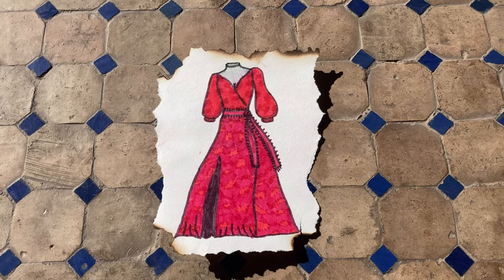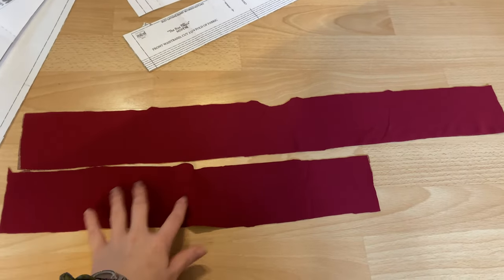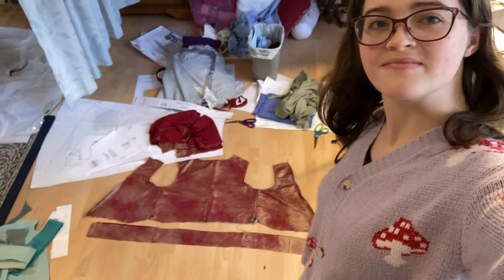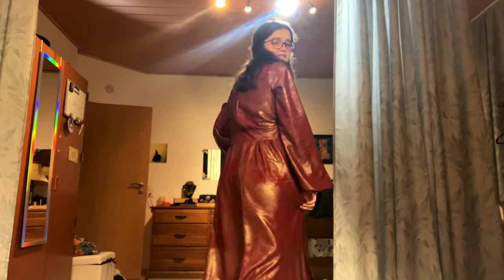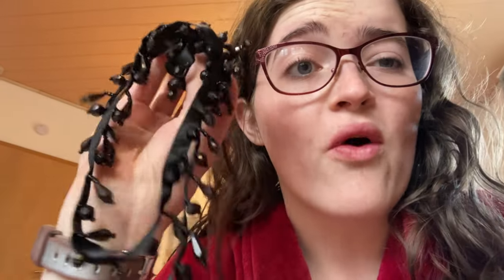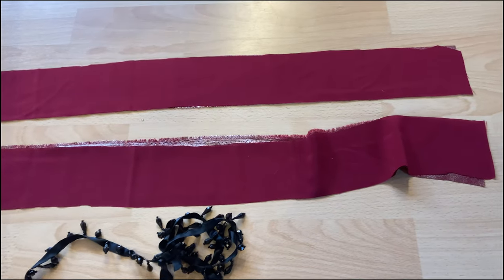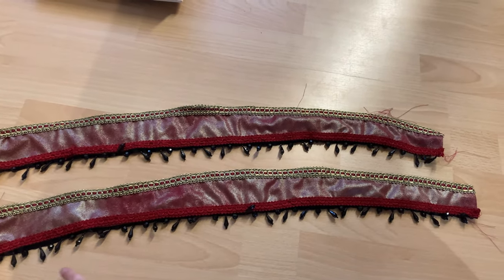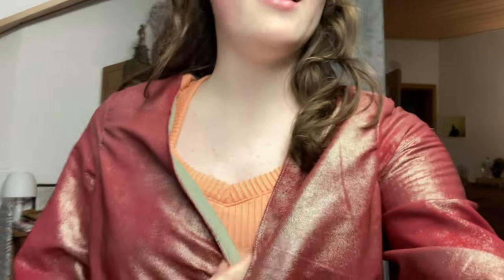DIY Desert Dress (DIY tutorial)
Hello! Hello! its been a hot minute since I have posted a long form video. There is certainly more to follow! This is a dress I made for my trip to Morocco from way back in March. I hope you don't mind the delay ...

-Maddy